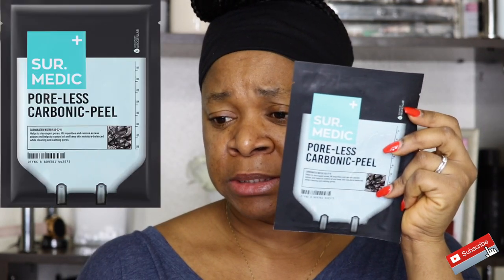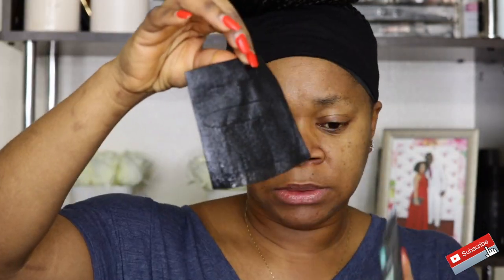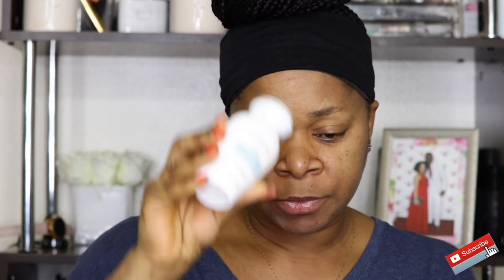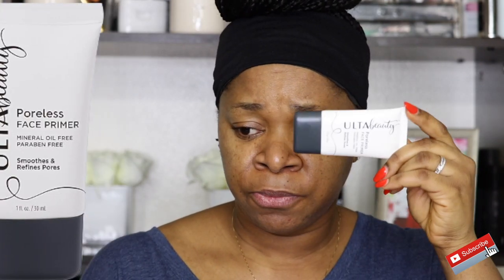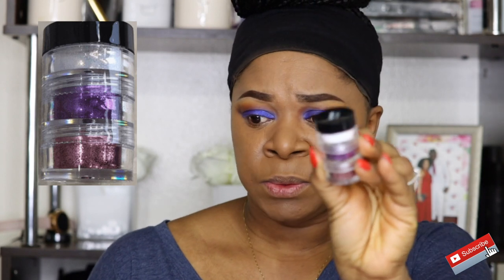nyx glitter ft jaclyn hill x morphe eyeshadow palette. 2019 what?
hi guys created this look with the jaclyn hill x morphe eyeshadow palette ft nyx glitter. happy 2019